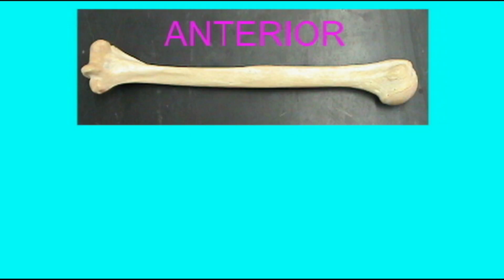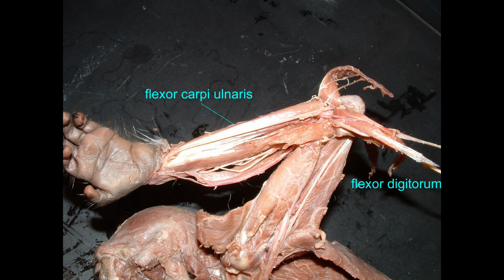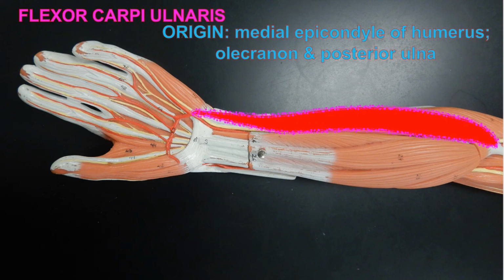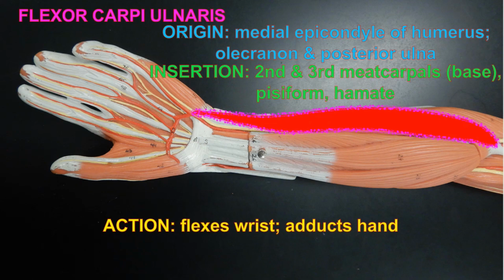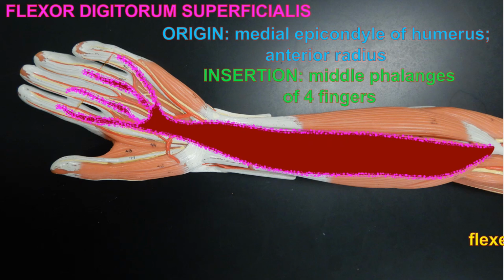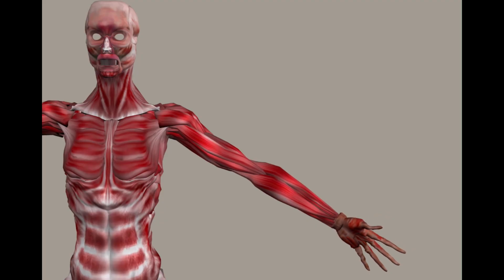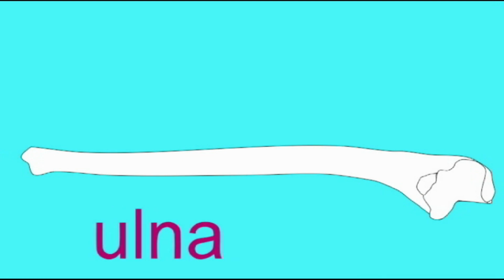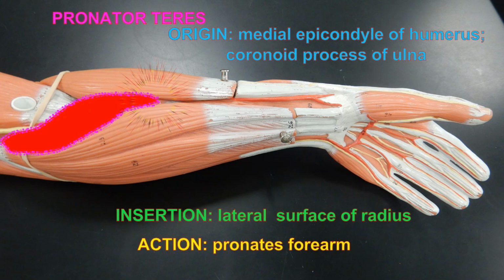MUSCLES OF THE ANTERIOR COMPARTMENT OF THE FOREARM